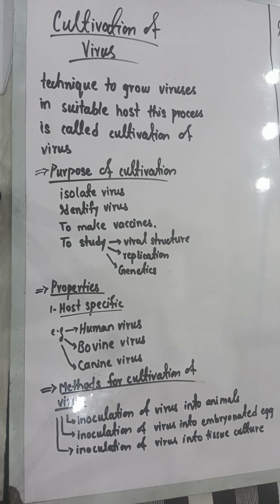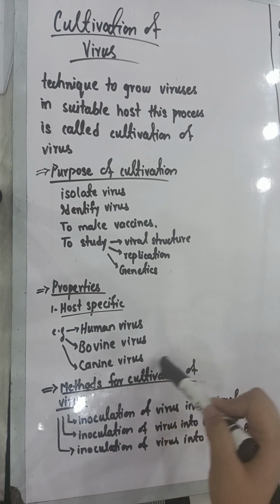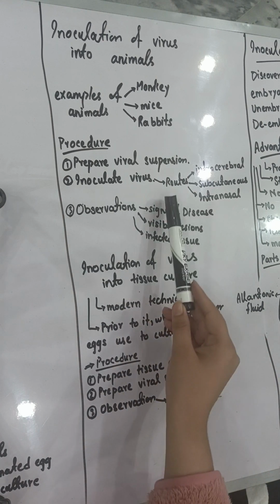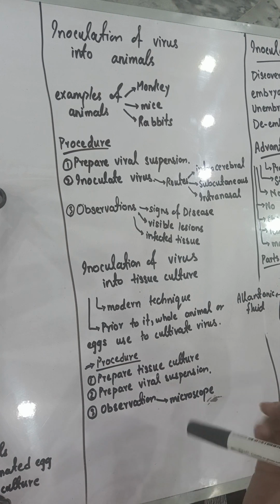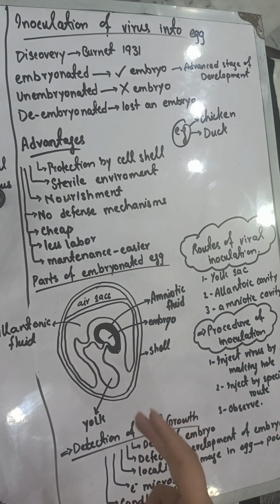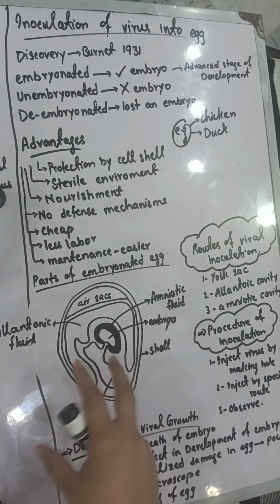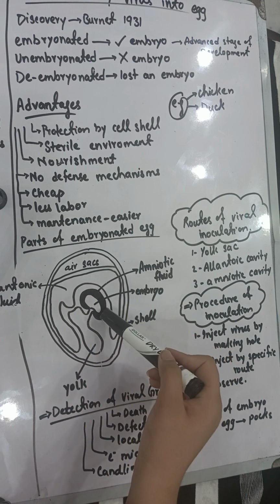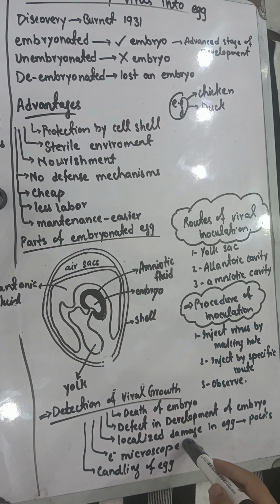Cultivation of virus,MICROBIOLOGY lecture